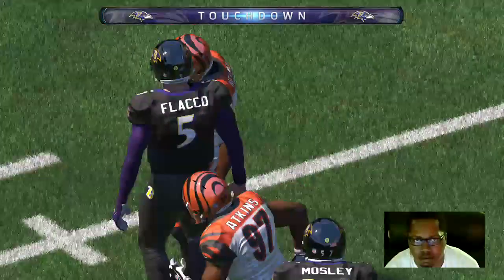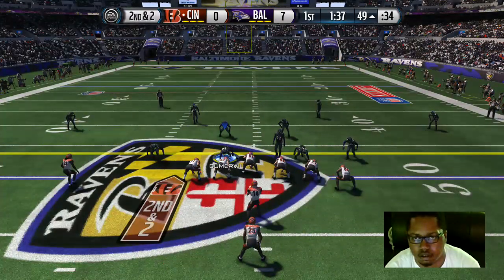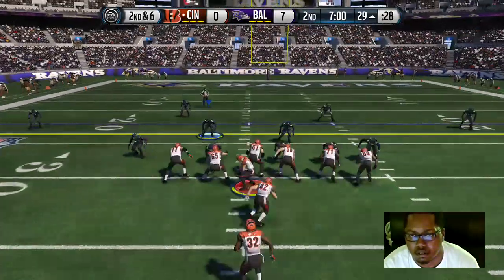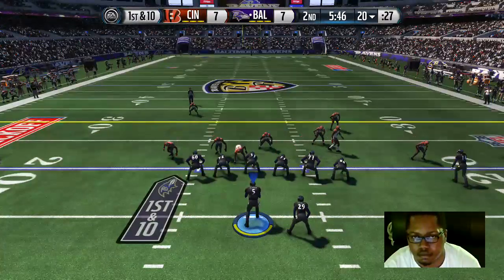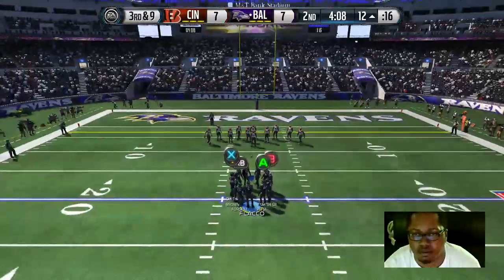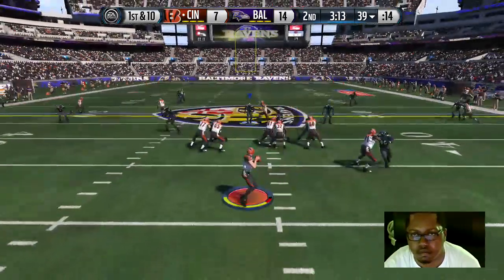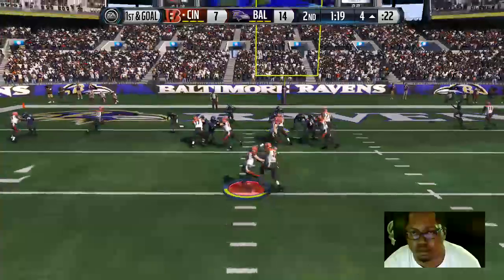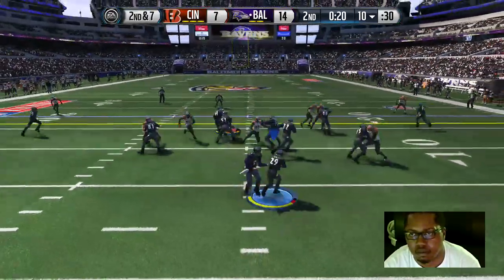HELL NAW Week1 RAVENSvs BENGALS - 2 / 8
One the first game lost the second on some bullshit lol -- Watch live